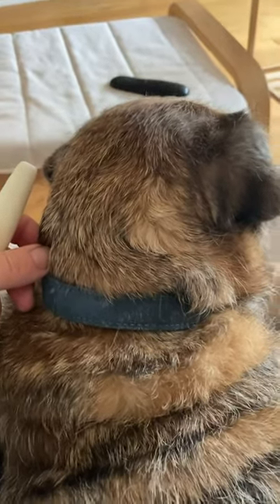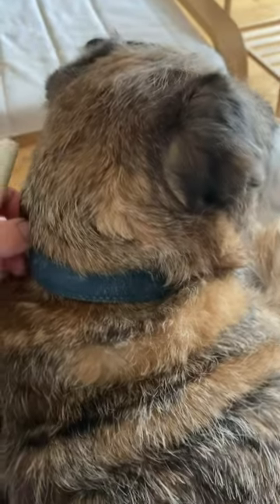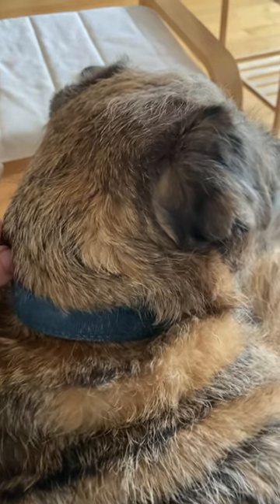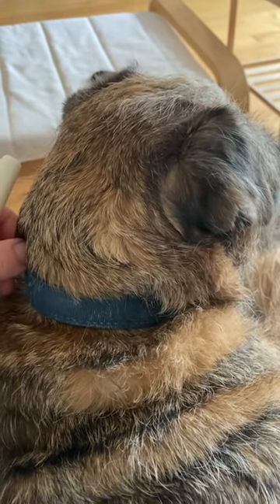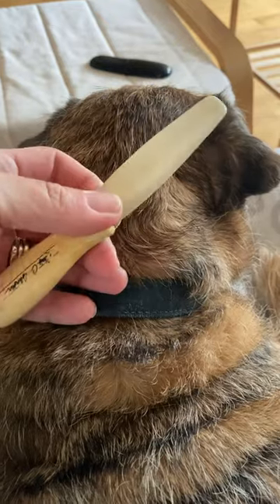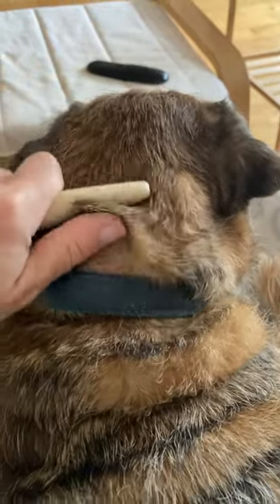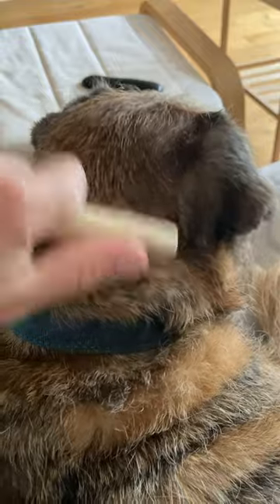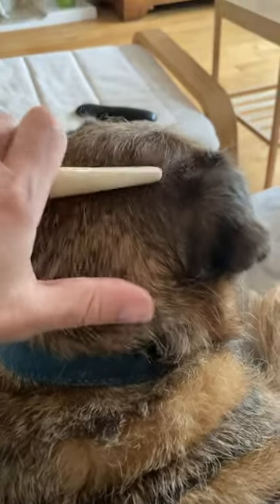A rest day and is my dog stoned??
Using a grooming stone on my border terrier.  He's a good boy but he's won't stay still for long! I'm on a rest day, have done some S&C but feeling a bit tired from the half I did on Sunday.  Best to sit on the sofa and groom the pooch I say.